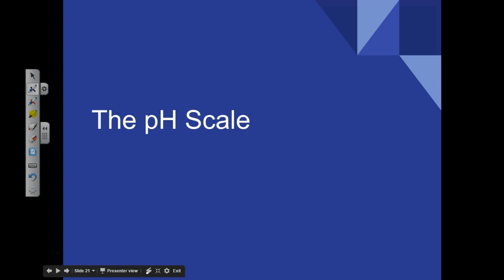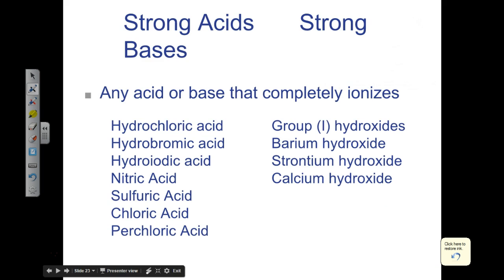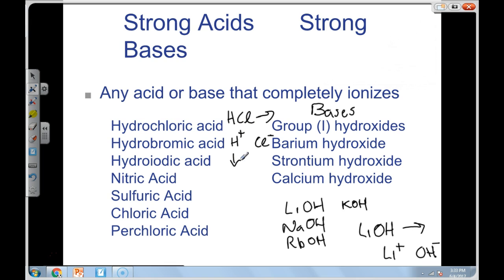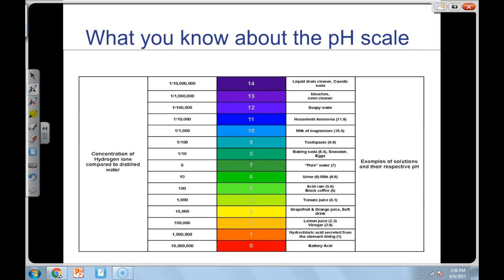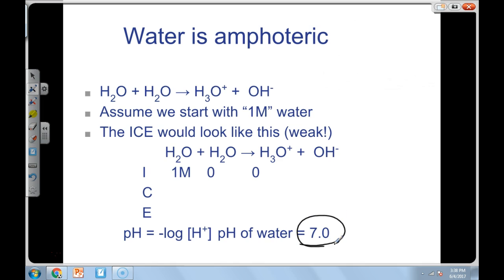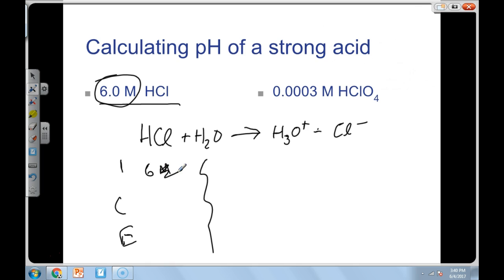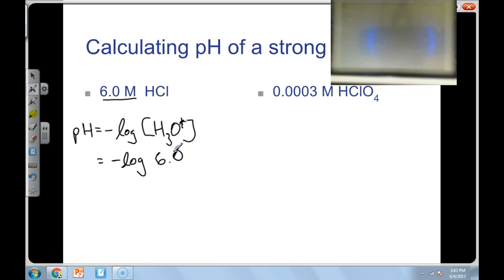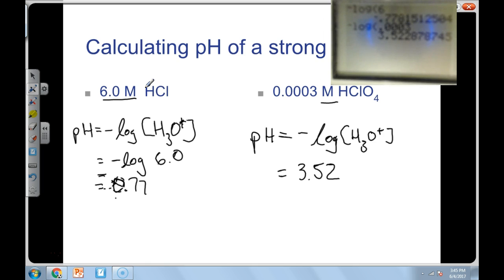The pH Scale